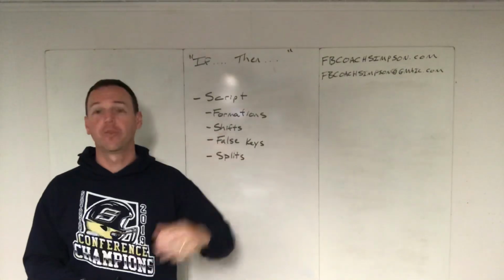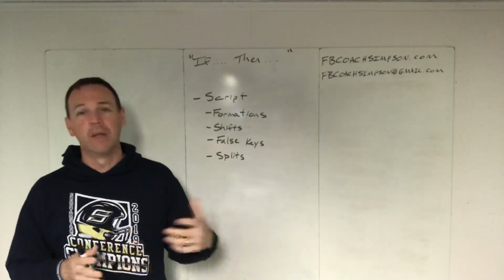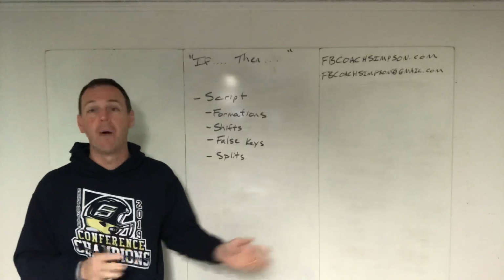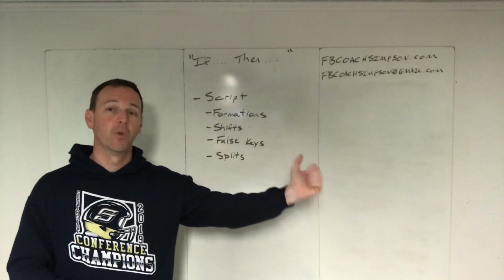If...the... scripting games